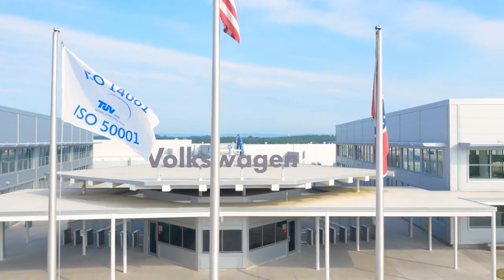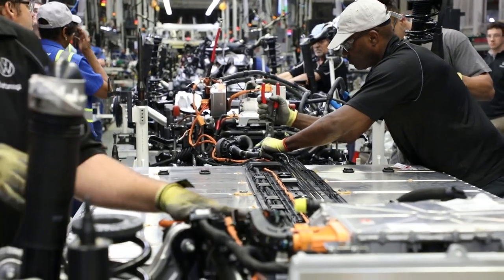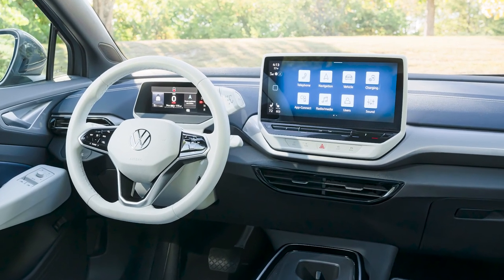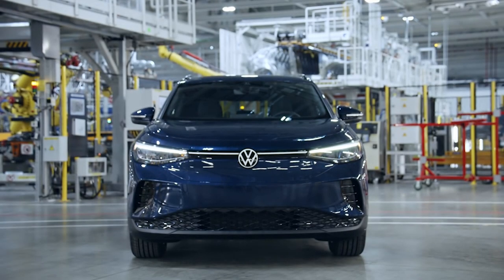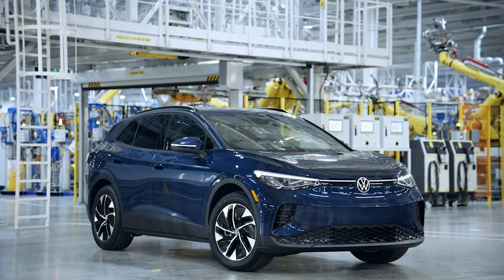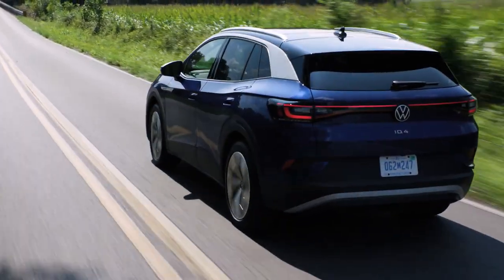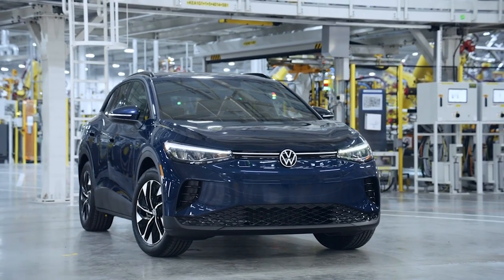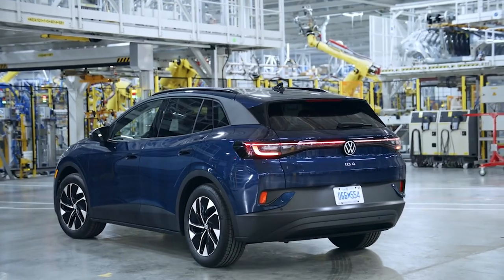VW ID4 Now Made in America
​​​Volkswagen will have invested 4.2 billion dollars in its Chattanooga factory by the end of 2022. This will have created around 4000 American jobs, and the latest vehicle to roll out of the factory is the all-electric Volkswagen iD4 for 2023. This has significantly helped Volkswagen to become profitable here for the first time since 2012.
The new electric VW iD4 is just one of a handful of electric cars made in the USA, and not only did I get to see an American workforce make the car, but I also got to drive it.
Still, with the bells and whistles, the iD4 has the option of a smaller 62 kWh battery giving you an estimated 209 miles of range from the RWD version of the car, dramatically dropping the price to just $37,495 before delivery charges. Which is far below the starting price of the Hyundai Ioniq 5 and the Kia EV6, some of the iD4’s biggest competitors. We should note the bigger battery giving the iD4 a longer range, is still available.
We reviewed the vehicle when it first came out and still find it extremely competitive with what is available in the set today. It is most similar to the Ford Mustang Mach-E in size and directly competes with the EV6 from Kia and the Ioniq 5 from Hyundai. That space opens up to BMW, Mercedes, Volvo, and Tesla, among others, if you want to step up to premium electric vehicles.

This has one advantage against the competition. This VW iD4 for 2023 is American-made.